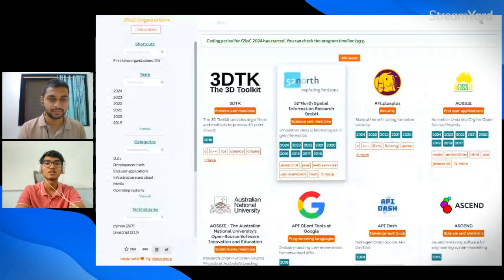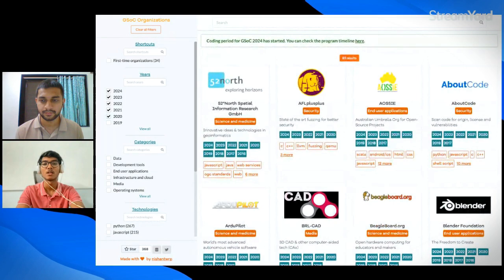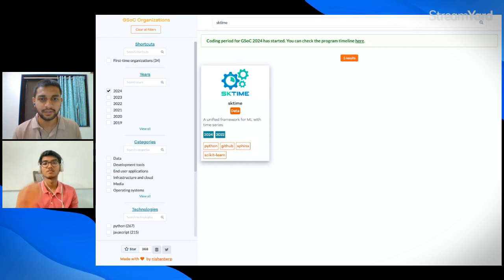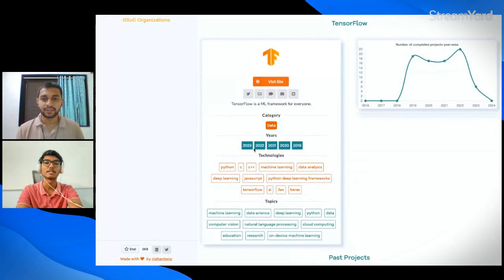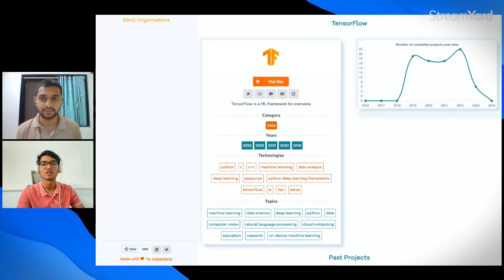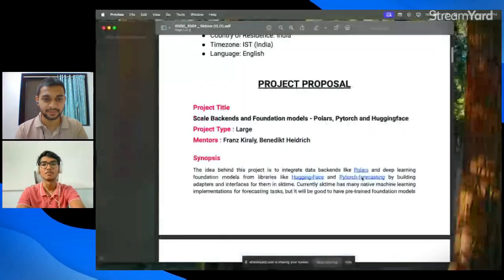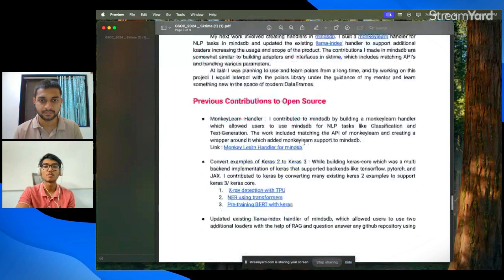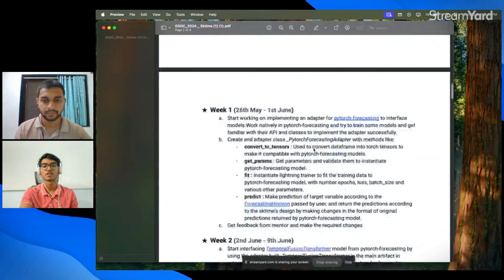Complete guide for GSoC 2025 Hack | Organisation, Proposal, Selection tricks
In this episode, we have discussed how to crack GSoC. Pranav Prajapati has cracked GSoC in his 2nd year. He has shared his experience of how to find organization, how to draft proposals, and tips to increase your chances of getting selected in GSoC.

If you Have something to share about your carrer or related to tech domain fill the below form :